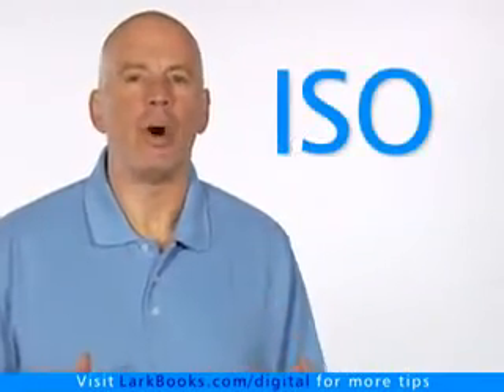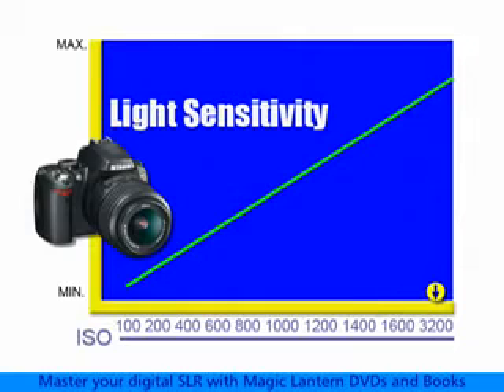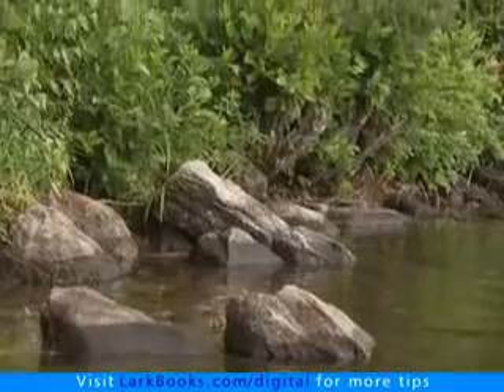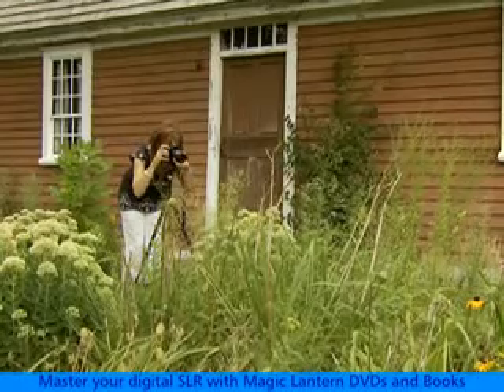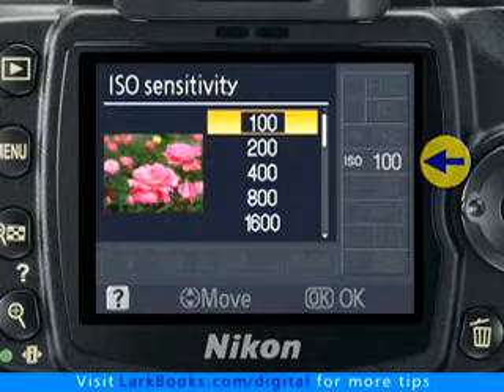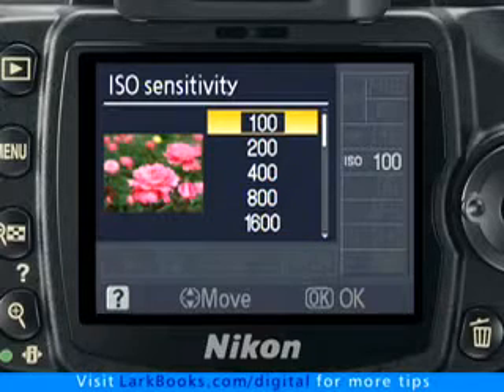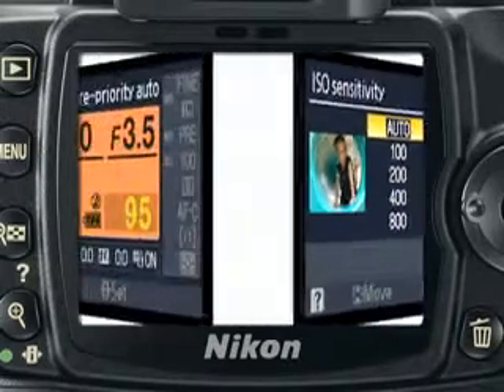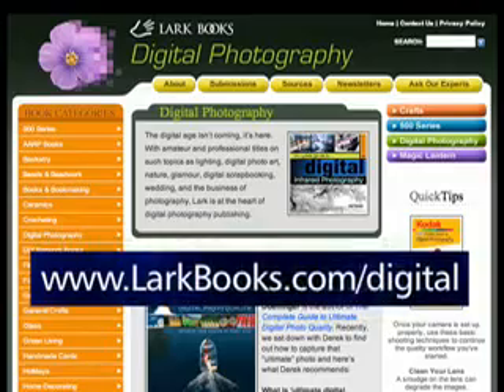Nikon D60 Understanding ISO